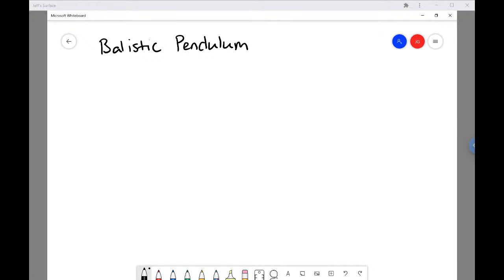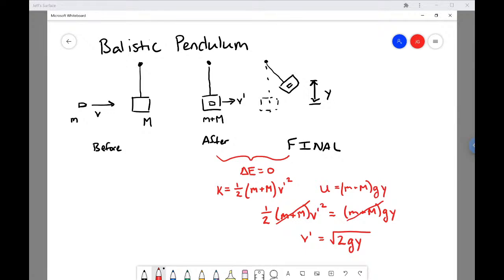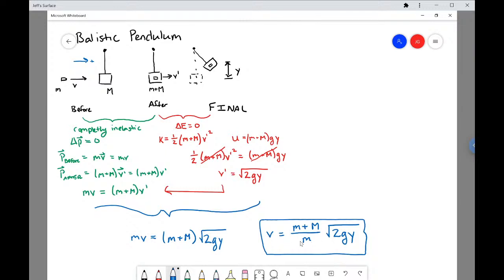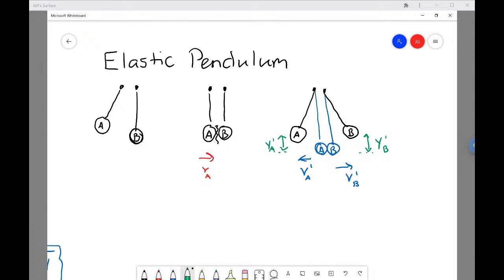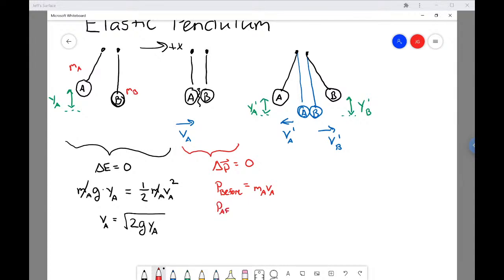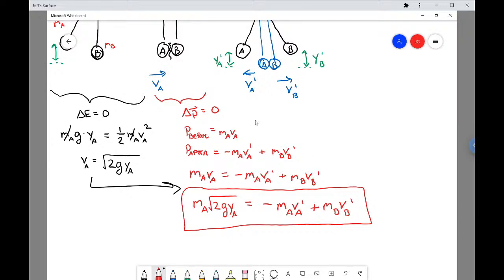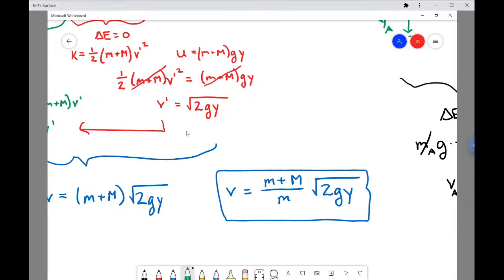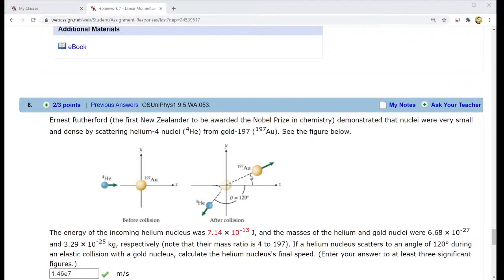PHYS 221 - The Ballistic Pendulum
ballistic pendulum and elastic pendulum